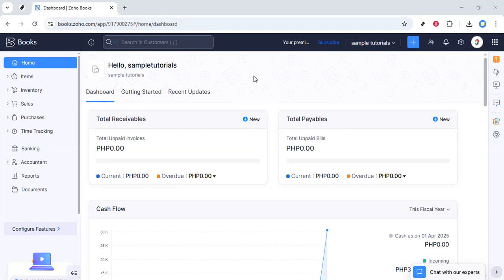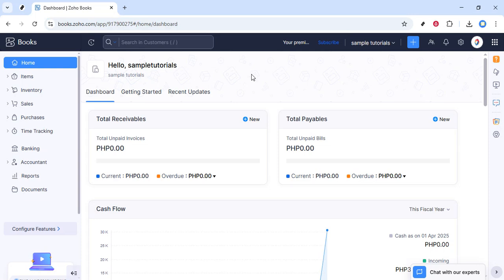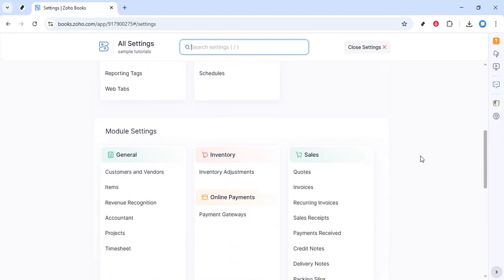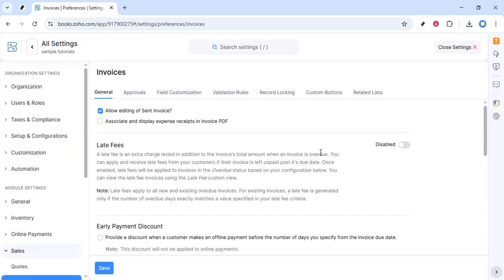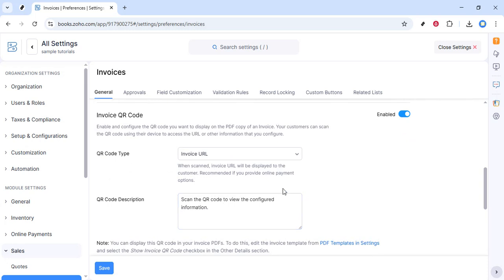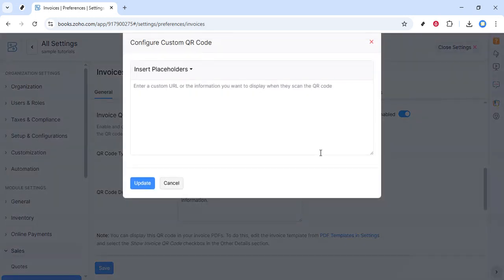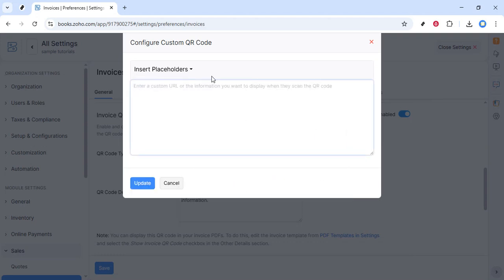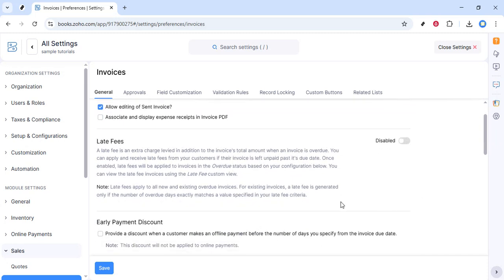How to Add UPI QR Code on the Invoice in Zoho Books (Add Quickly)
In this detailed software tutorial, we will guide you through the process of integrating a UPI QR code into your invoices using Zoho Books. This feature can enhance your invoicing experience by making transactions seamless for your clients, demonstrating your commitment to modern payment solutions.

By watching this video, you will learn step-by-step how to successfully add a UPI QR code to your invoices in Zoho Books, ensuring your payments are easy and convenient. Make sure to watch till the end for useful insights and best practices!